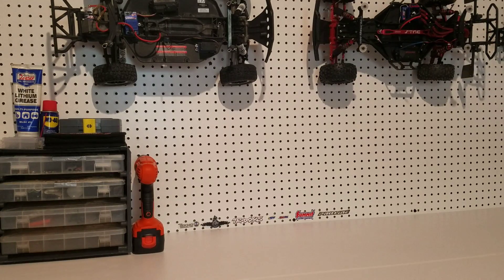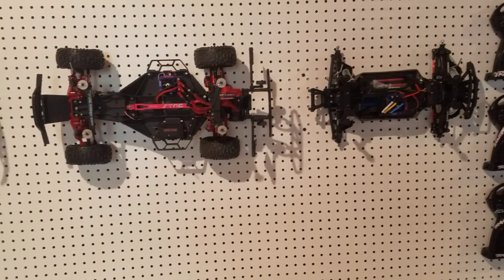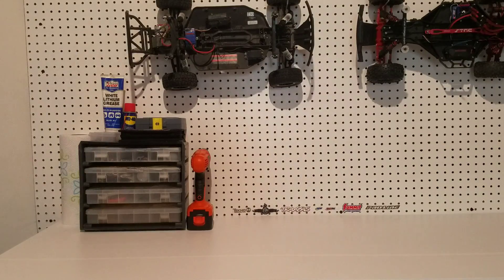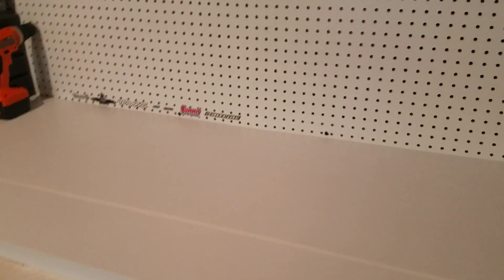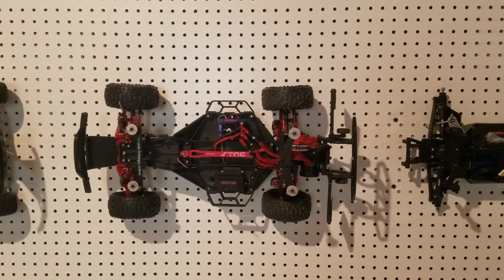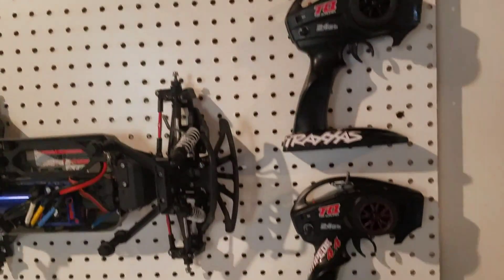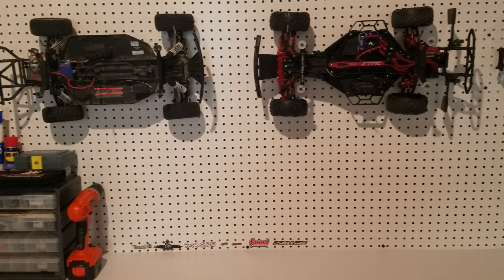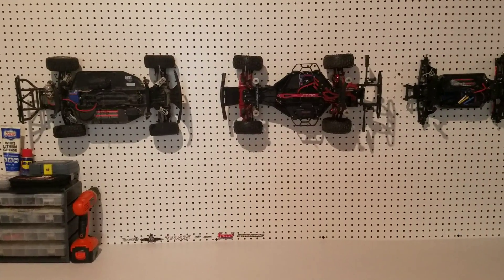Our New Studio!